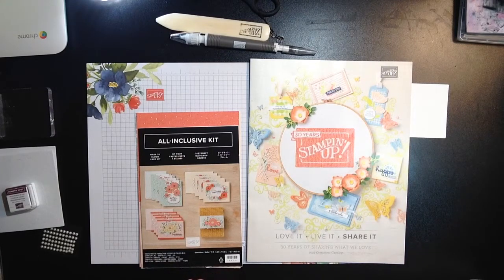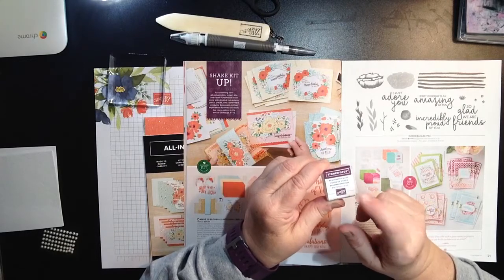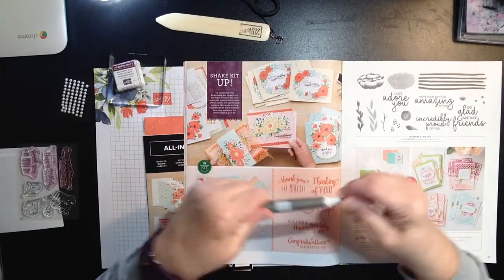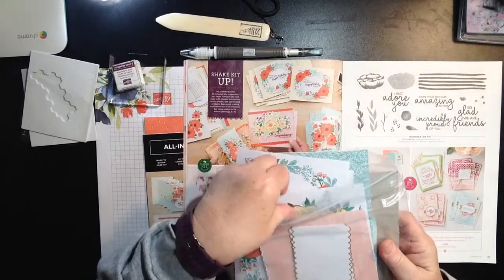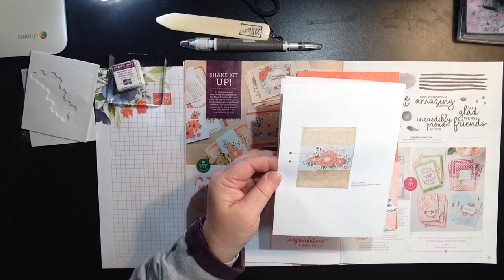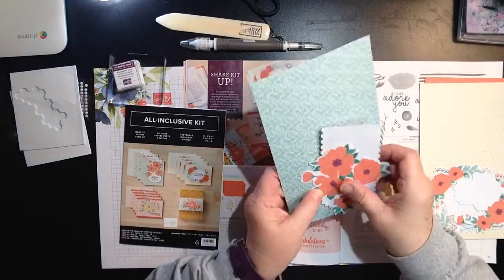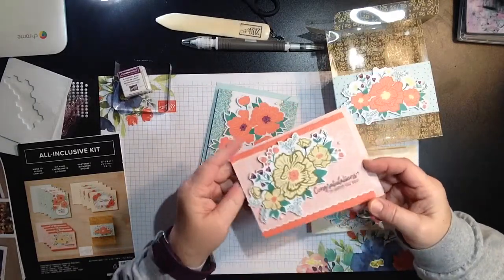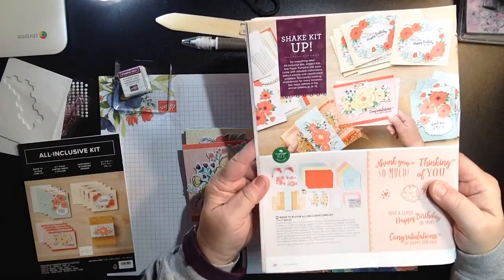Stampin' Up! made To Bloom All Inclusive Kit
You'll want to add this kit to your next order.  Be sure to use this month's Host Code when placing your $50 plus order to receive your free thank you gift!

Item # 148537. $27.  Kit makes a stunning storage box plus 12 stunning cards with envelopes    Everything is included.

Be sure to add on the Pick Tool. which is amazing!